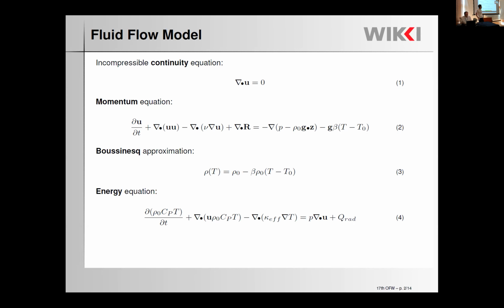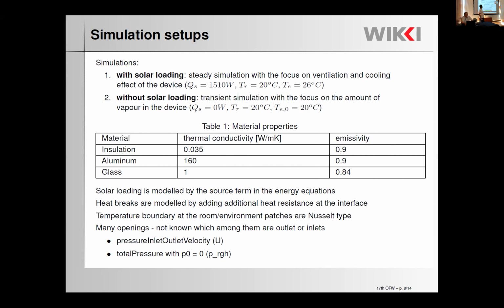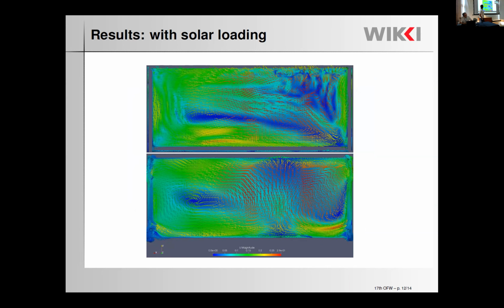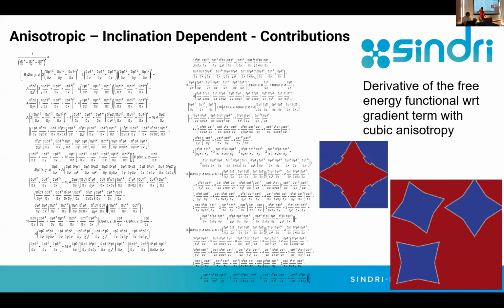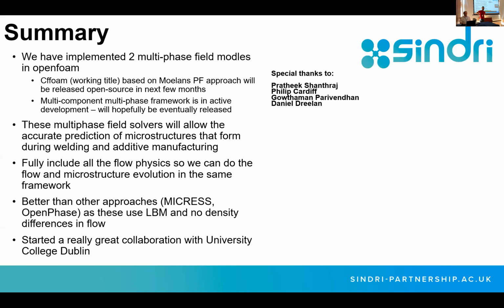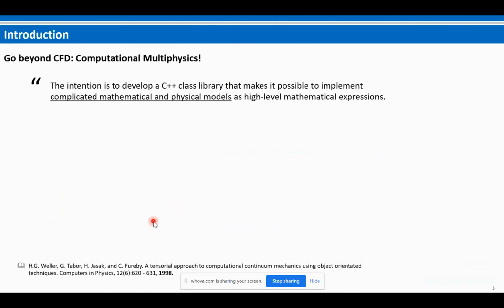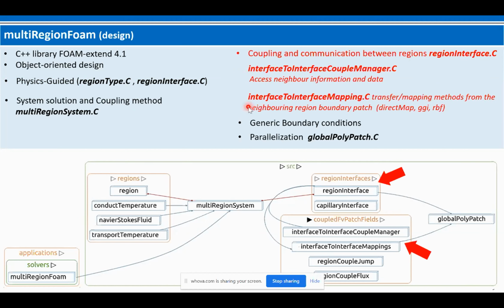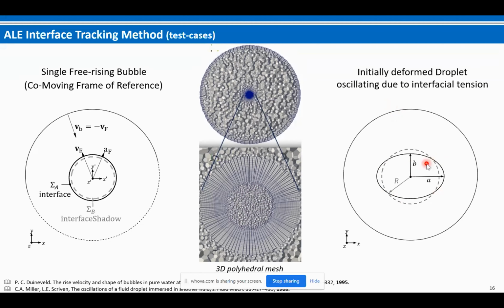[17th OpenFOAM Workshop] Multiphysics I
Chapters:
00:00 Dr. Marko Horvat: Conjugate Heat Transfer with Vapour Condensation model
23:38 Dr. Tom Flint: Fully Coupled Thermal-Fluid-Dynamics Phase-Field Modelling of Microstructure Evolution During Advanced Manufacturing Processes
50:06 Ms. Heba Alkafri: A Unified Multiphysics Framework for Multi-Region Coupling and its Application to ALE Interface-Tracking